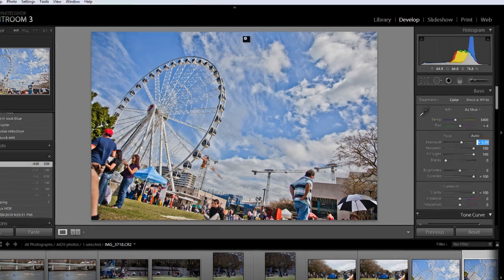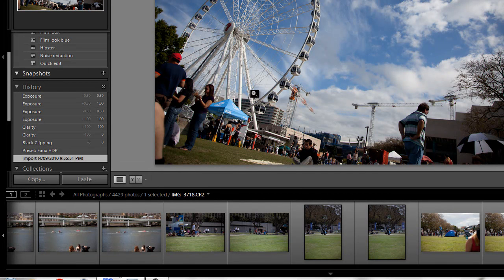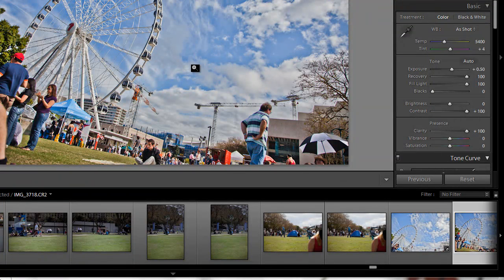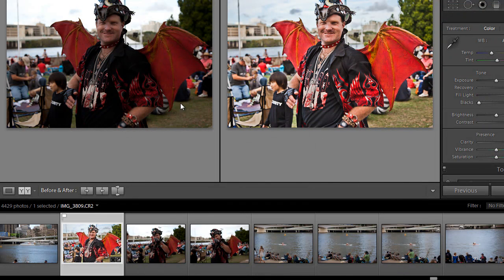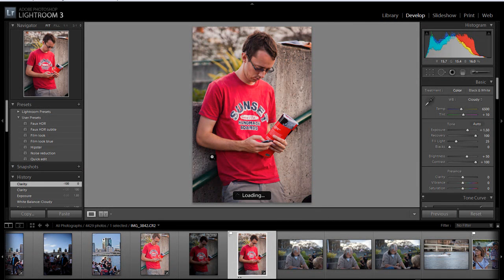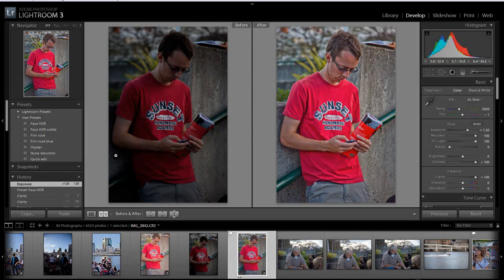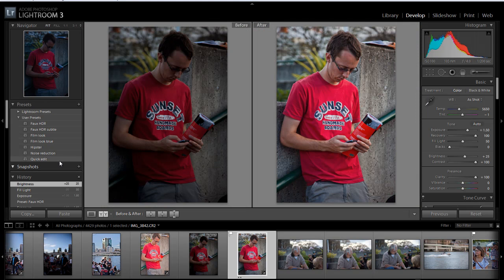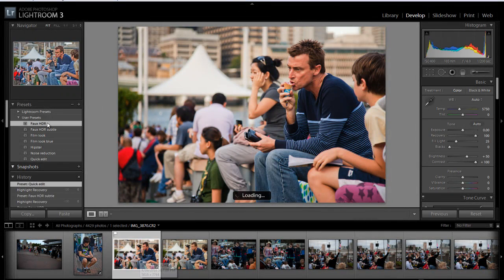How to: Create a HDR image from one exposure in Lightroom, Photoshop or Aperture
I'm not a fan of HDR myself, but some people are and it can be useful sometimes, so I thought I'd share my method on making a HDR photo from a single exposure. I've also included methods of increasing latitude without making the photo *look* like HDR.

What you need:
A camera that can shoot in RAW format (you CAN technically do this with JPEG but success rates are much lower compared to when using RAW)
A computer
Lightroom, Photoshop, Aperture or some other RAW processing application
A basic understanding of manual exposure shooting (you need to underexpose shots where there is harsh lighting)